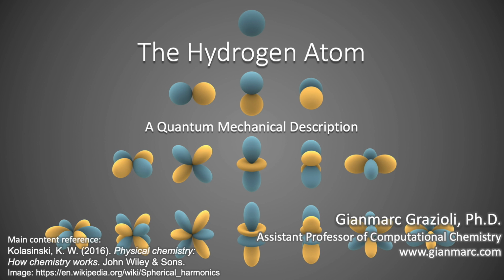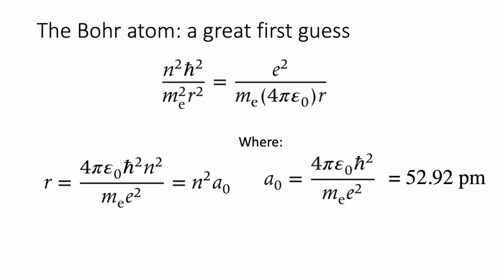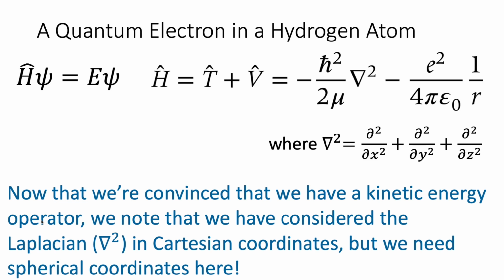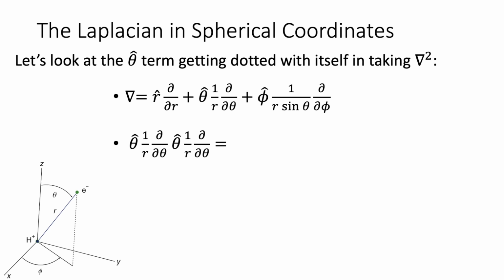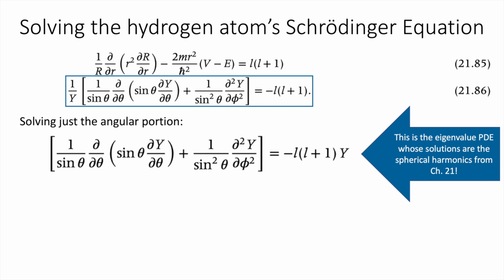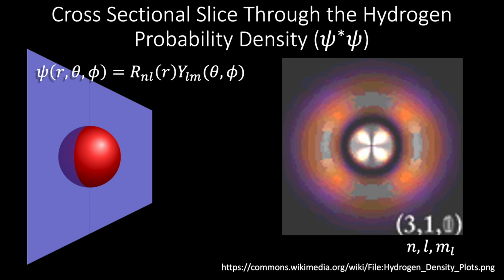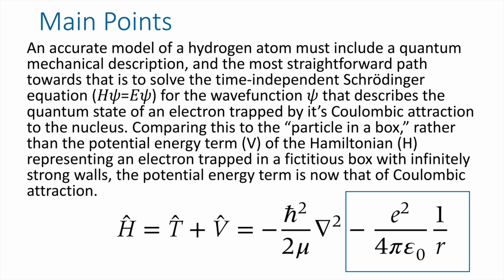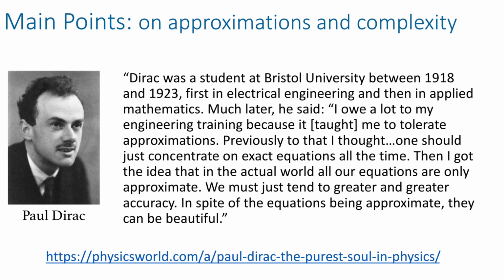Quantum Mechanics of the Hydrogen Atom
This video gives an overview of some of the different quantum mechanical descriptions of the hydrogen atom that have been developed over the years, especially the Bohr atom, and solving the Schrödinger equation to get the wavefunctions and resulting probability density functions for the electron in a hydrogen atom.

Timestamps:
00:00 start
00:08 hello and suggestions for how best to learn this
02:43 lecture begins
03:53 Balmer-Rydberg-Ritz equation and the H emission spectrum
08:21 The Bohr atom: comparison to the orbit of the moon
08:25 The Bohr atom: derivation from assuming momentum is quantized
18:13 Problems with the Bohr atom
21:27 Defining the Hamiltonian for the Schrödinger equation of the H atom
28:18 The kinetic energy term in the Hamiltonian for the H atom
32:06 Spherical coordinates
35:39 Deriving the Laplacian in Cartesian coordinates
40:47 The Laplacian in spherical coordinates
51:38 Incorporating the Laplacian into the Schrödinger equation of the H atom
52:35 Defining the complete Schrödinger equation of the H atom
53:21 Solving the Schrödinger equation of the H atom
54:10 Separability applied to solving the Schrödinger equation of the H atom
1:02:00 Solving the angular portion of the Schrödinger equation of the H atom
1:06:46 Solving the radial portion of the Schrödinger equation of the H atom
1:16:18 Combining the angular and radial solutions to get complete wavefunctions
1:20:01 Constraints on the quantum numbers n, l, and m_ℓ and degeneracy
1:24:44 What about the spin quantum number (m_s)?
1:30:54 Summary: the Bohr atom
1:32:53 Summary: the potential energy term of the Hamiltonian
1:34:32 Summary: the kinetic energy term of the Hamiltonian
1:35:35 Summary: writing the Schrödinger equation of the H atom
1:37:07 Summary: solving the Schrödinger equation of the H atom
1:44:28 Summary: constraints on the quantum numbers
1:47:07 Summary: gaining some perspective

If you have never solved the time-dependent Schrodinger equation for the 1-dimensional particle, I definitely recommend that you watch this video first:

Here is a link to the video by Andrew Meyertholen that I mentioned gives a nice derivation of the Laplacian operator in spherical coordinates: